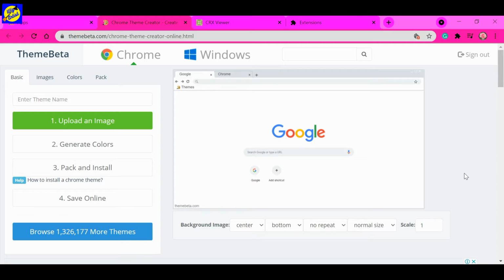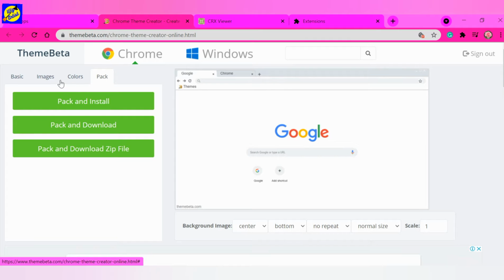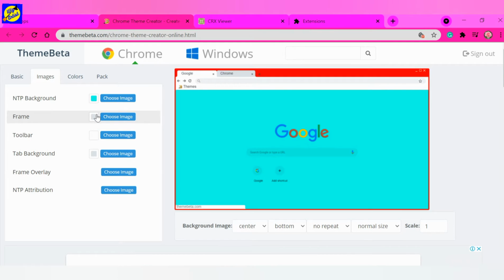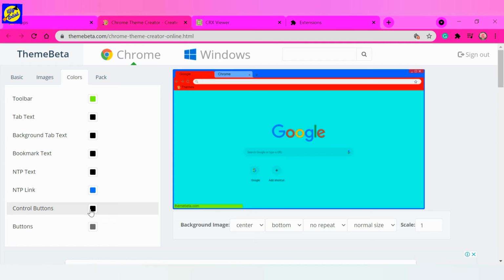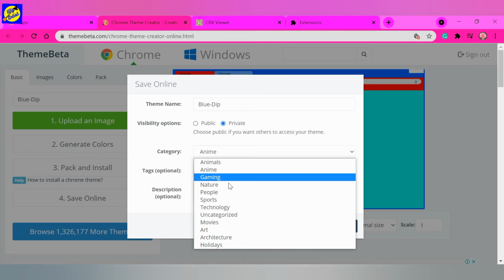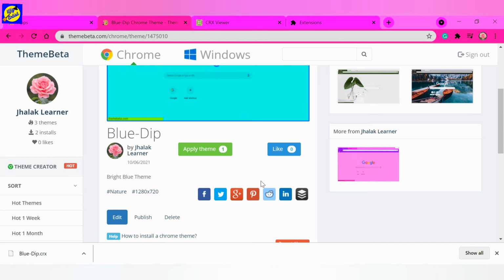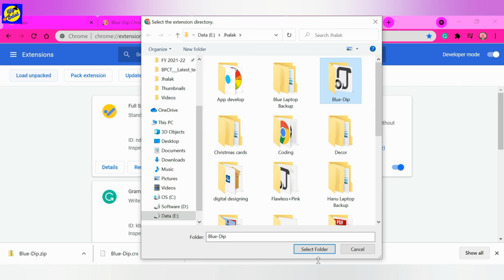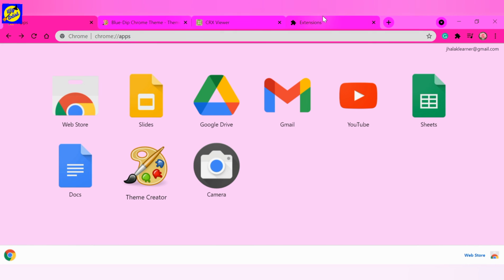Create and apply custom chrome theme || How to make a custom chrome theme || Wizartist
Themes are color combinations of tabs, background tabs, text, links, etc on chrome. Many themes are available on the chrome web store but you can also create your own theme and apply it on chrome. In this video, I am giving a full tutorial on creating and applying a custom theme for chrome.

Chrome Extensions: chrome://extensions/ [Copy this in the chrome search engine or  click on the puzzle icon near the searching bar on the top and then select manage extensions]